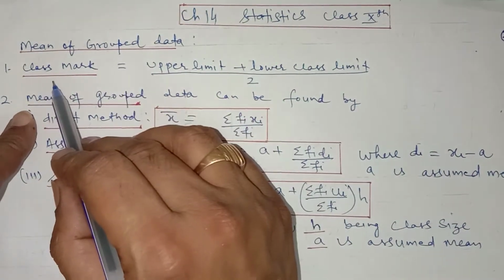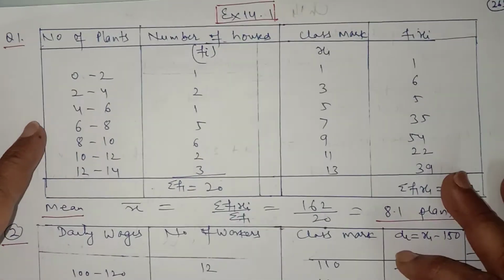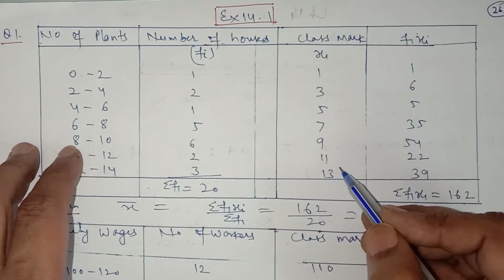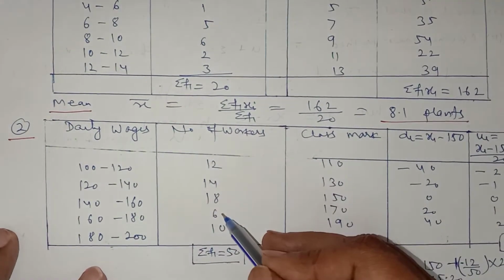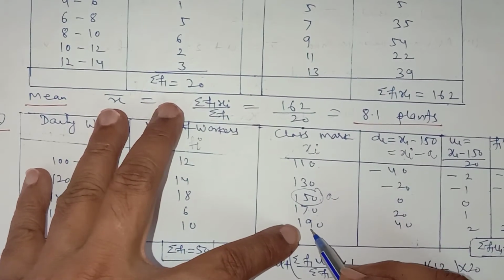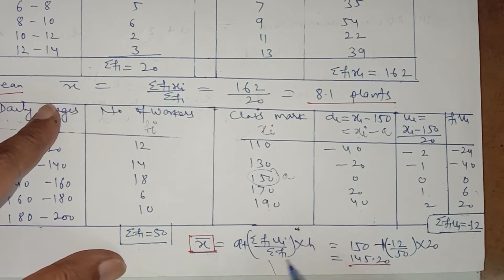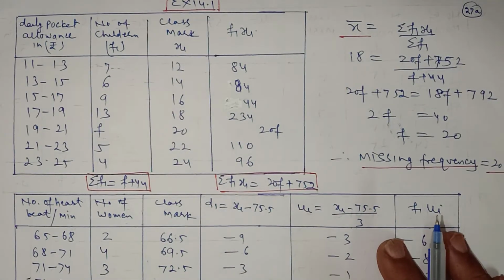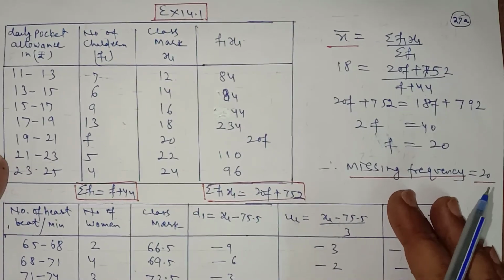X_Statistics_Lecture 1